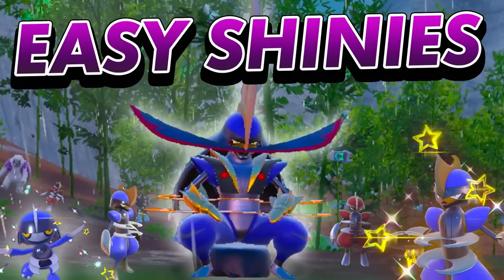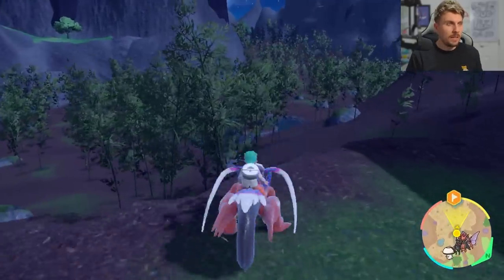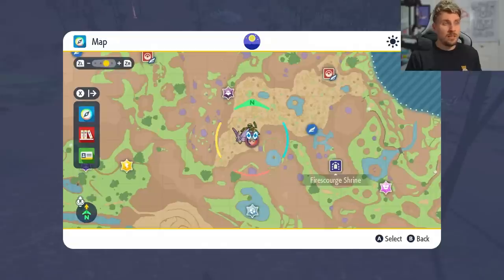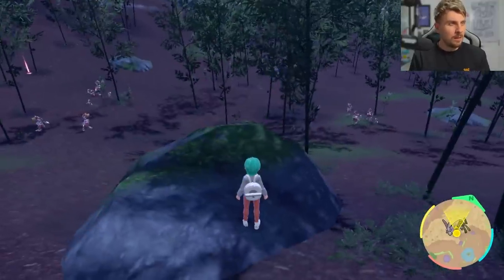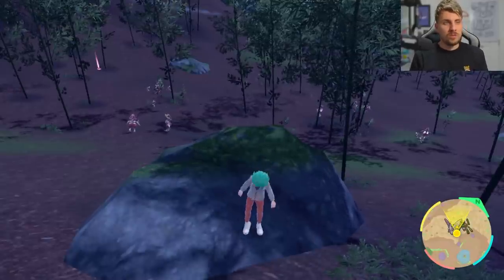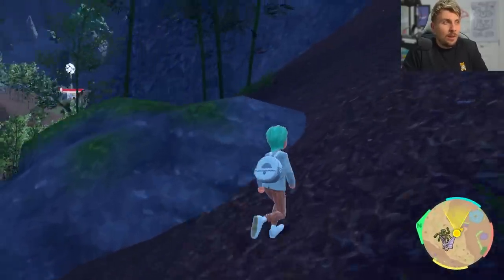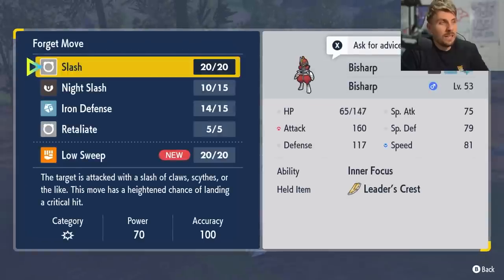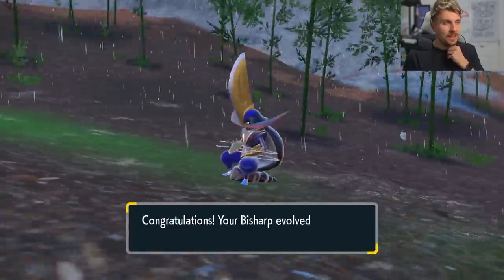How to get SHINY Kingambit EASY in Pokemon Scarlet and Violet